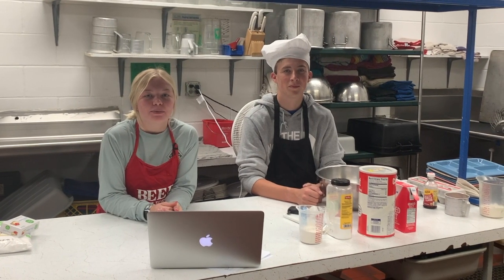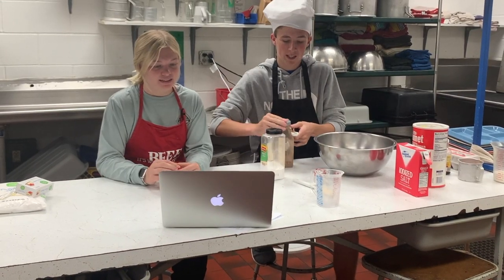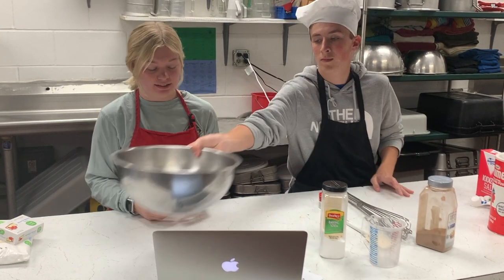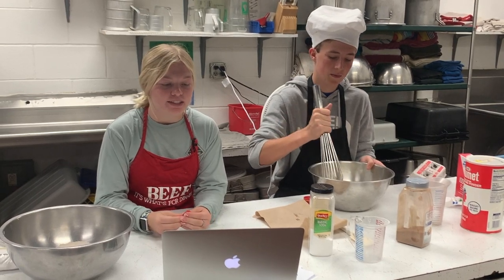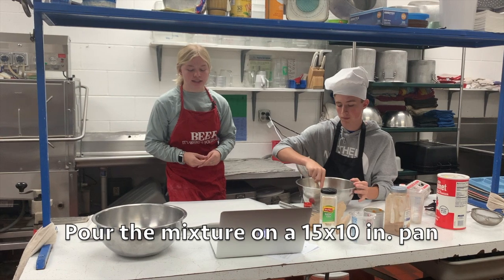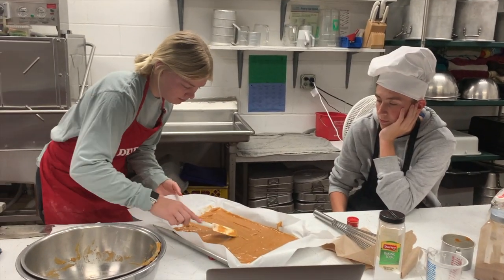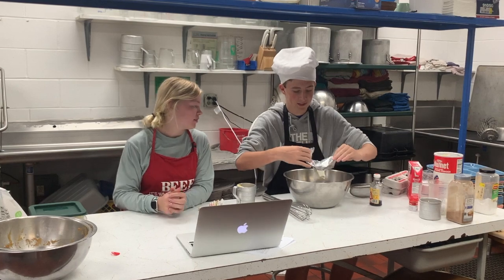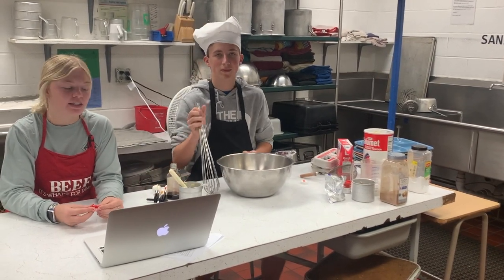COOKING WITH THE COUGARS EPISODE 2: PUMPKIN ROLLS 🍂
Chefs: Abby Tibken and Carson Cary
Filmer: Elly Peters
Editor: Mady McKee